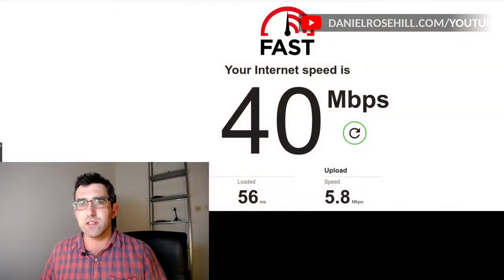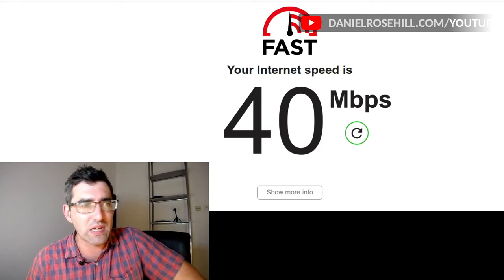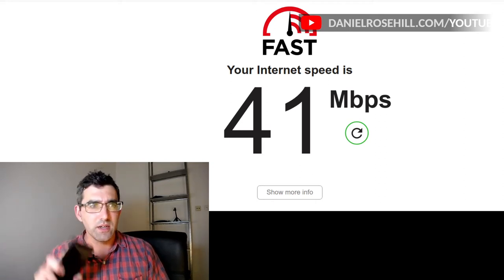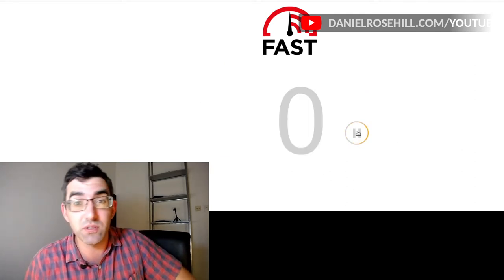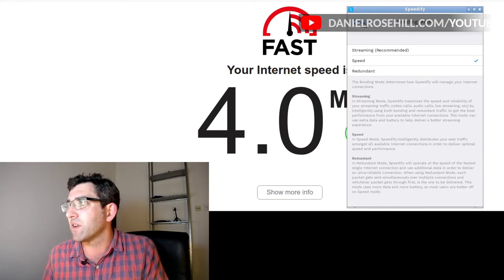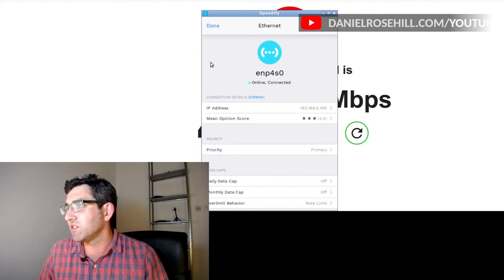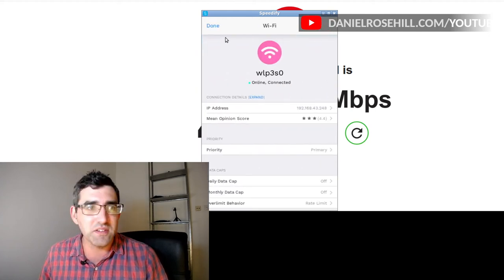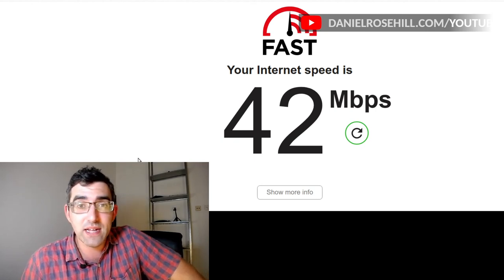Testing Speedify on Ubuntu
== Production notes ==*

Camera:
Audio:
Stabilization:
Lighting:
Postproduction:
Other notes: